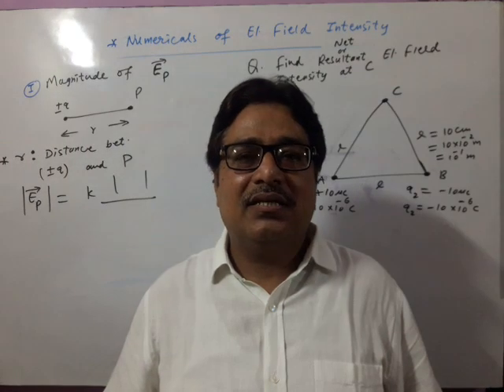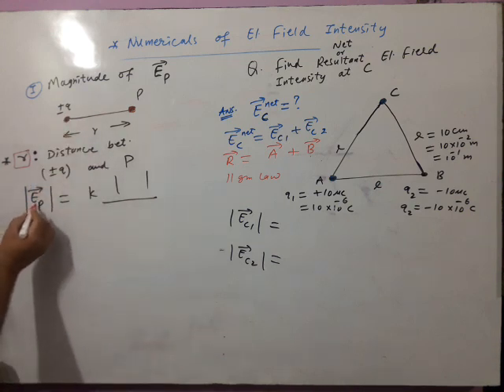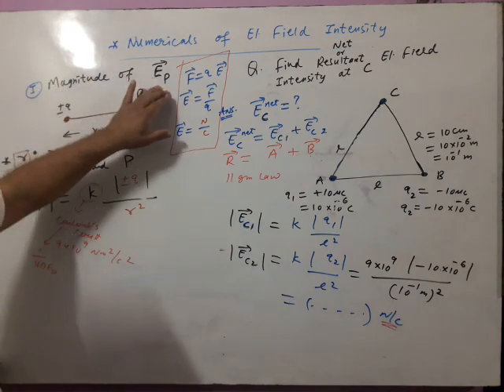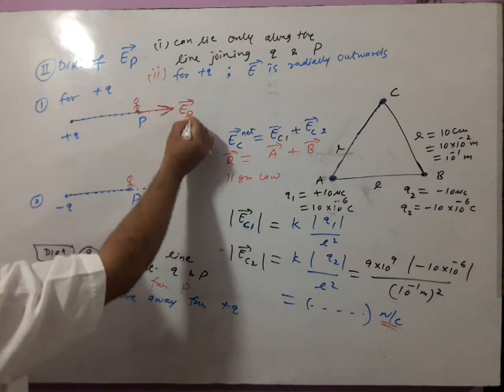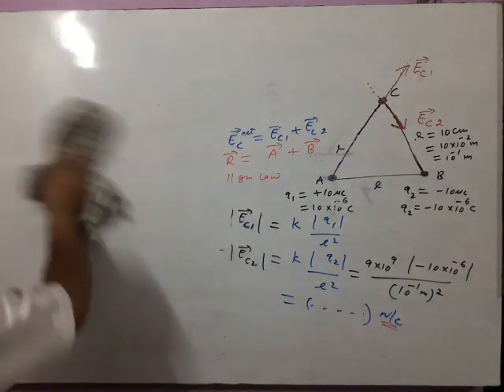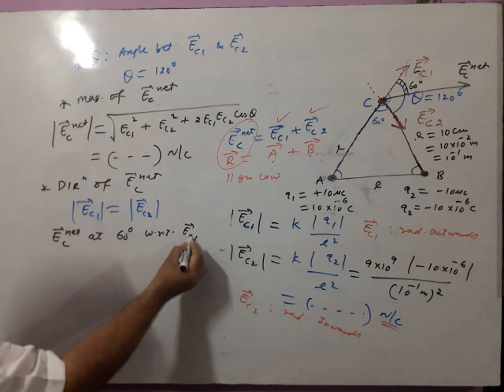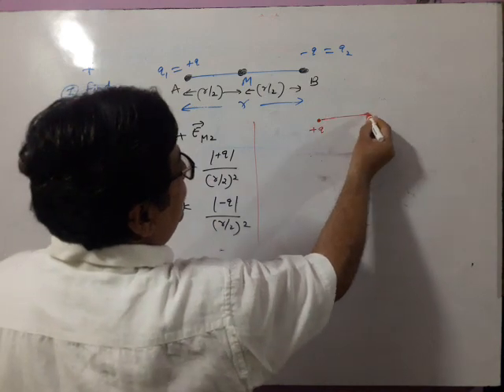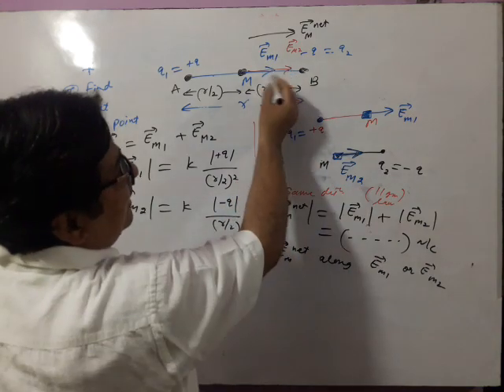12 Physics 16 Numericals of Electric Field Intensity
Electrostatic Physics XII